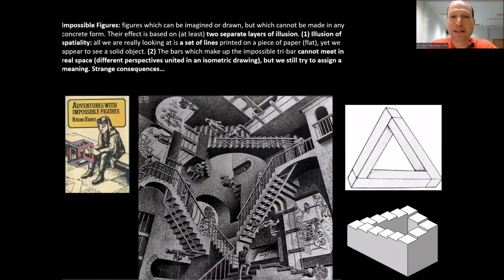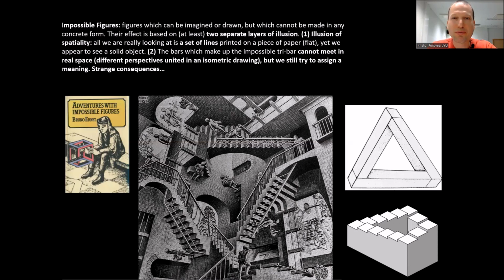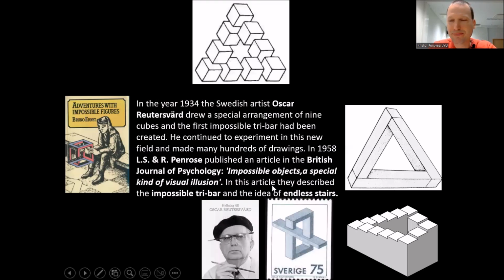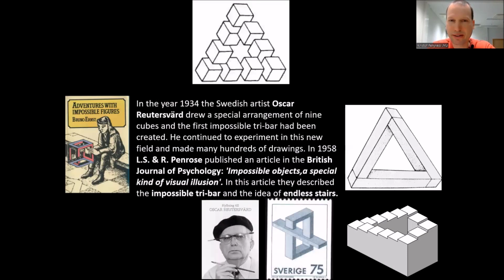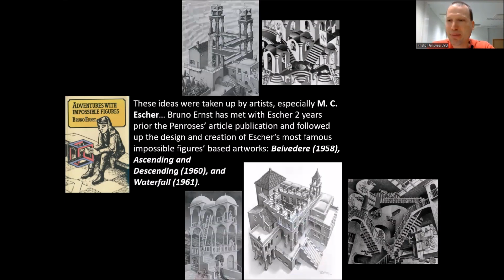Flexible Mathematics - Impossible Figures - Dr. Kristóf Fenyvesi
Impossible figures and objects in art, research and in education.